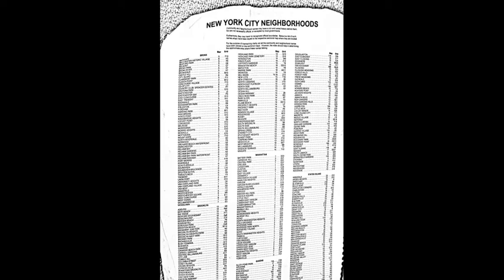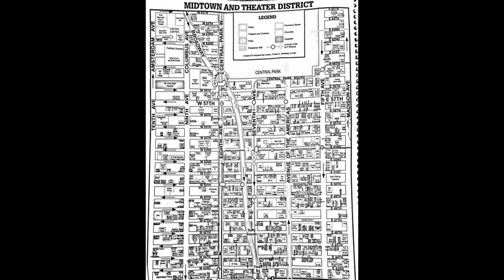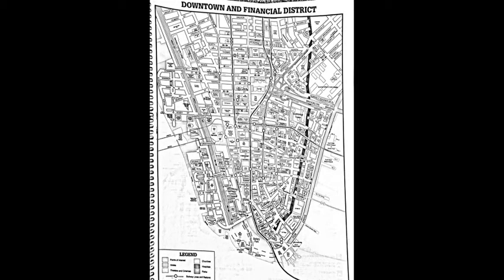NYC 5 borough street atlast part 1TLC MAP SAMPLE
This video will show you on NYC 5 borough street atlast part 1TLC  MAP SAMPLE